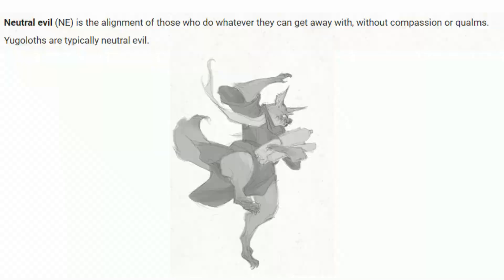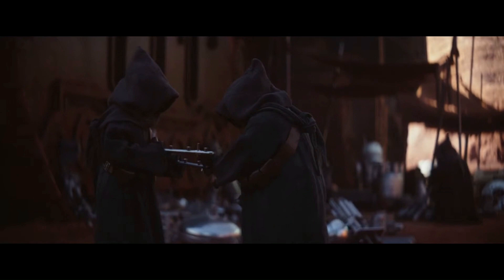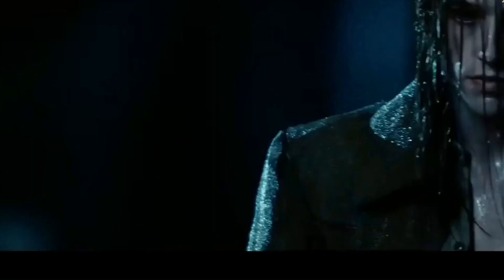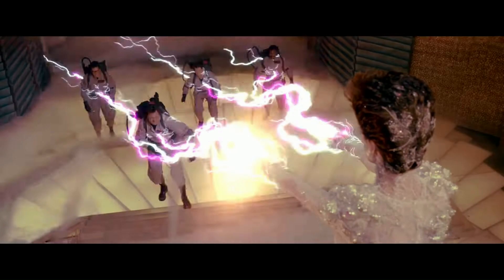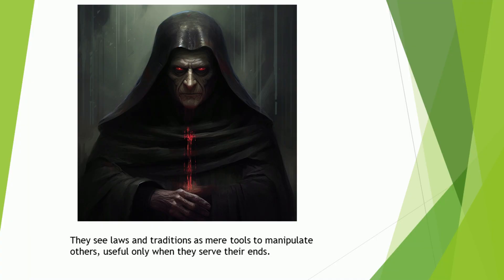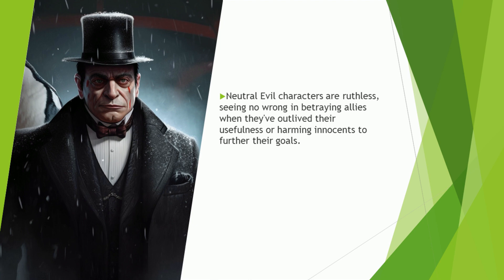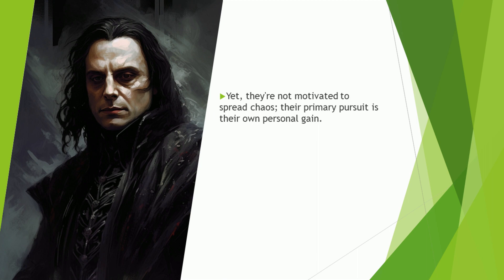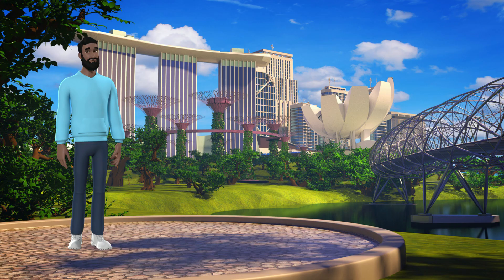The Ultimate Guide: Mastering the Art of Neutral Evil in D&D 5E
In this video, we're going to explore the art of Neutral Evil in D&D 5E. By playing as a character with the alignment of Neutral Evil, you'll be able to use your dark side and play to your strengths as a player.

This Mastering the Art of Neutral Evil video is perfect for players who want to add a bit of evil to their D&D campaigns. By playing as a character with the alignment of Neutral Evil, you'll be able to use your dark side and play to your strengths as a player. This video is sure to add excitement to your D&D campaigns and help you take your games to the next level!

Experience the darker side of Dungeons and Dragons 5th Edition as we delve into mastering the art of neutral evil. This ultimate guide will take you on an enticing journey into the world of ambiguous morality. Unleash the inner villain within your character and redefine your gameplay. We'll be exploring strategies, tips, and gameplay mechanics that cater specifically to the neutral evil alignment. Perfect for seasoned players or curious beginners, our guide will help transform your D&D 5E experience into a thrilling tale of power, self-interest, and sometimes, the necessary evil.

Please note, this is a standard disclaimer and doesn't provide absolute legal protection.

0:00 Intro
1:16 What is Neutral Evil
3:05 Examples of Neutral Evil Characters
4:32 How to roleplay a Neutral Evil Character
06:24 Conclusion